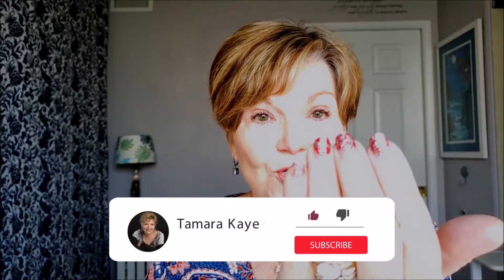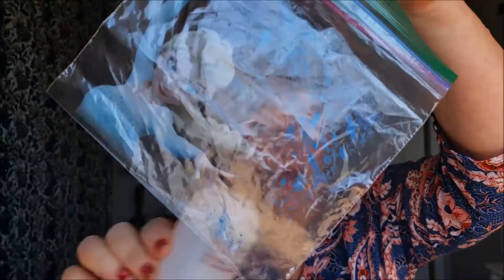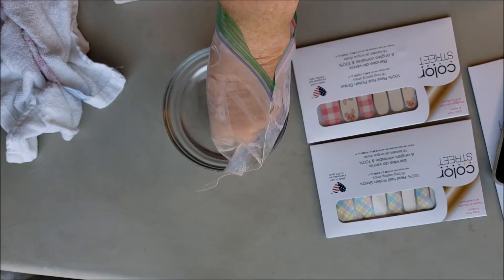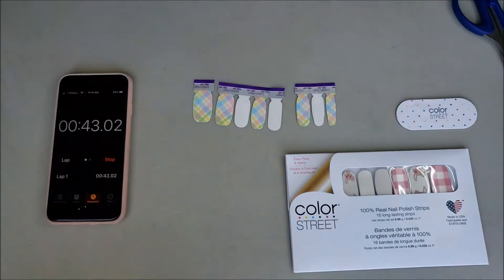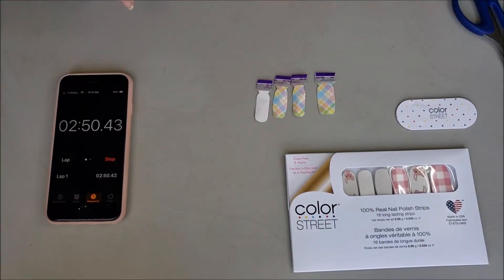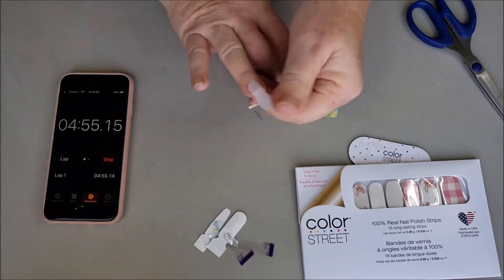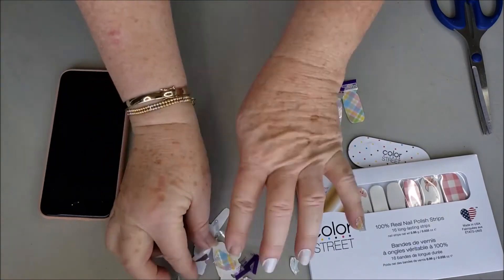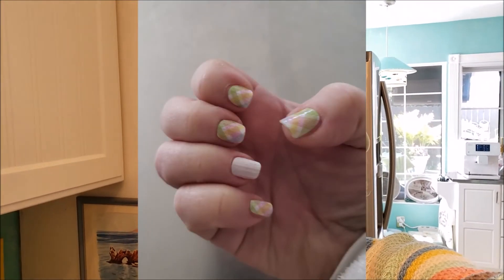NO MORE EXPENSIVE MANIS!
Full Color Street Demo Everything you need to know about nail polish strips
What is all the Buzz about? Color Street is the latest way to give yourself a fabulous manicure at home. Watch as I demonstrate a full manicure in less than 15 minutes! It's easy, inexpensive and lasts at least 2 weeks. I haven't been to get a manicure in over a year, and probably won't go back even now that we can!
My Color Street consultant has so many options to pick from, has fun on line parties where you can score great deals and see the latest styles coming from the Color Street Co.
Let me know if you have been using these to get you through the Covid year of no salon visits.